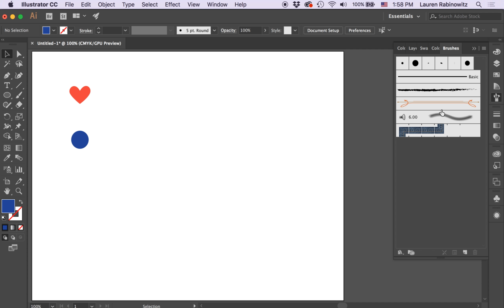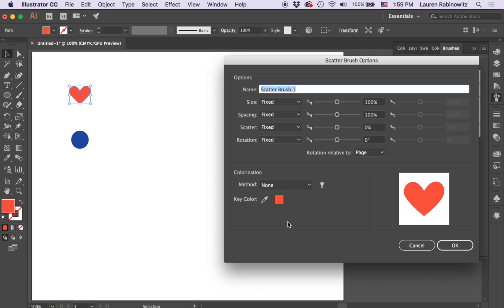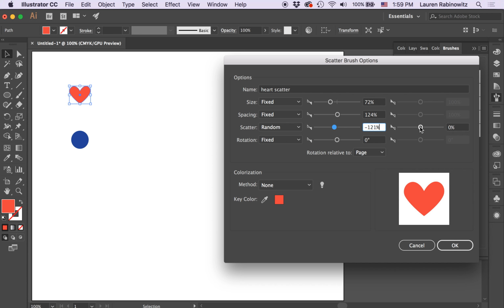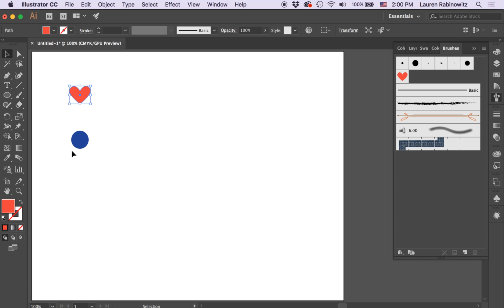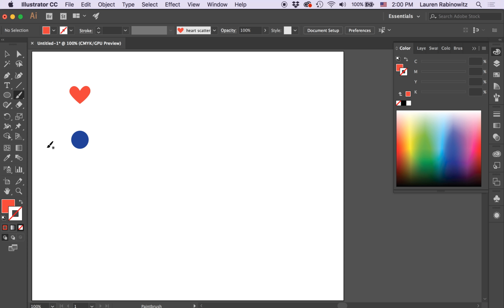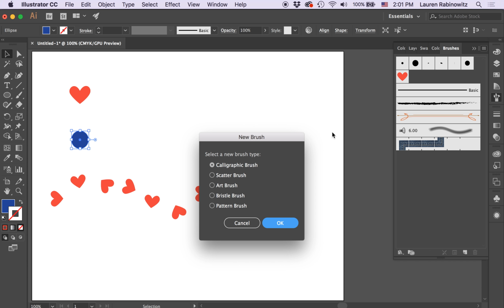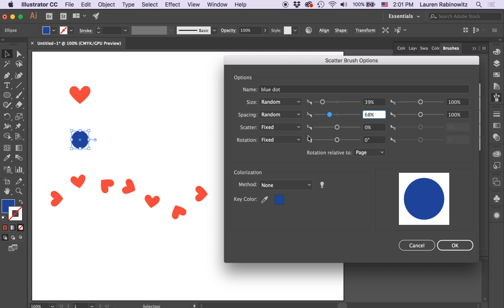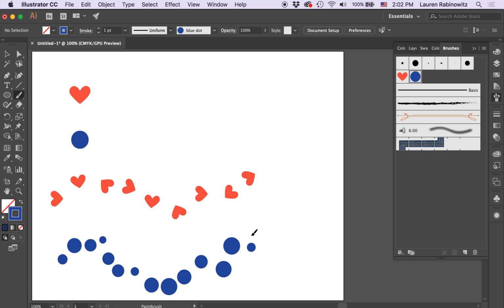Adobe Illustrator - Simple custom brush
Use the brushes panel and the shape tool to create custom scatter brushes.